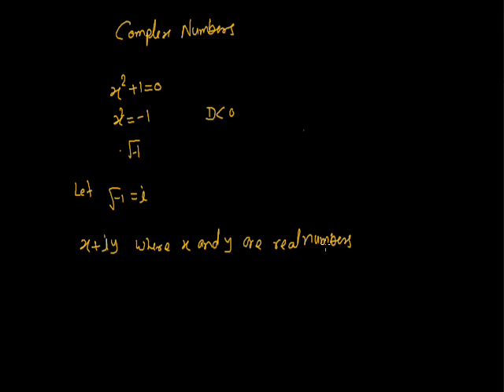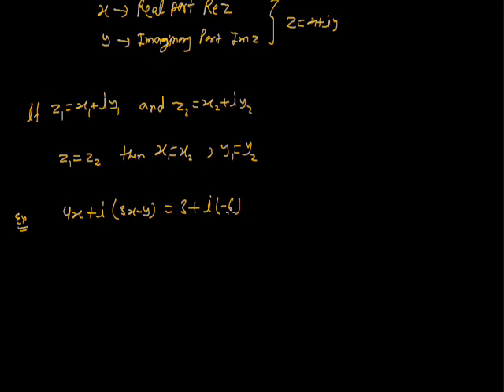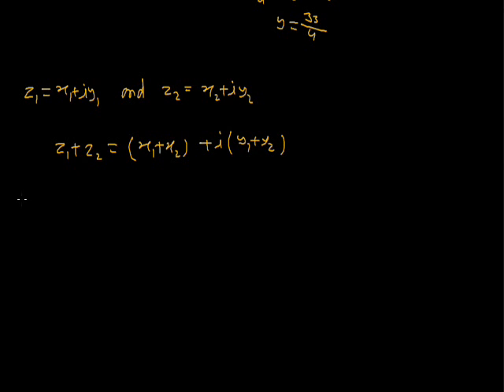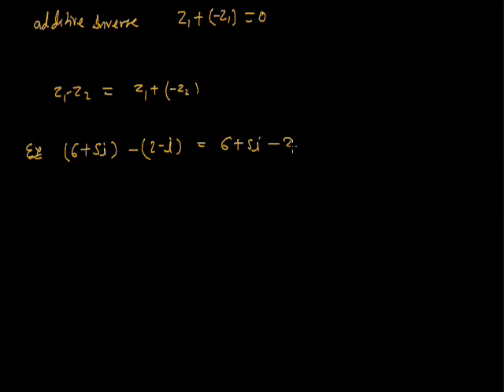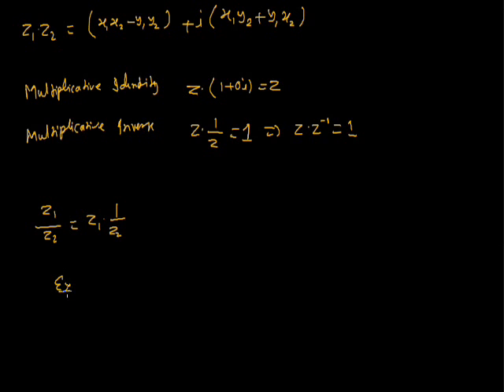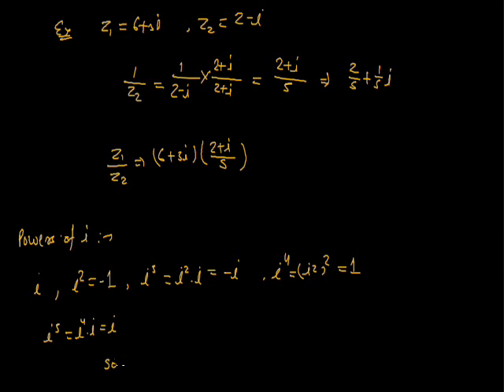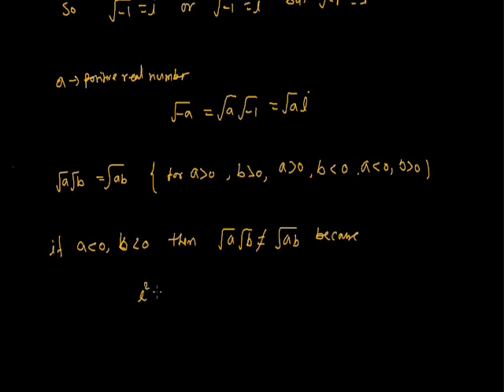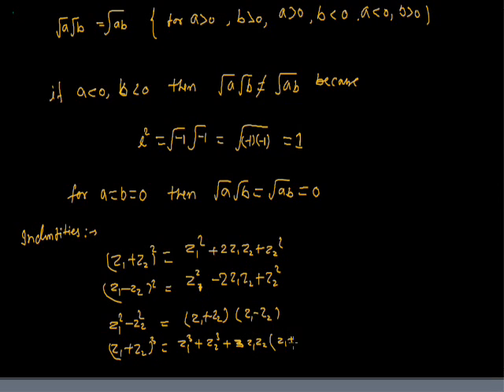Complex number 001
Introduction of complex number grade xi